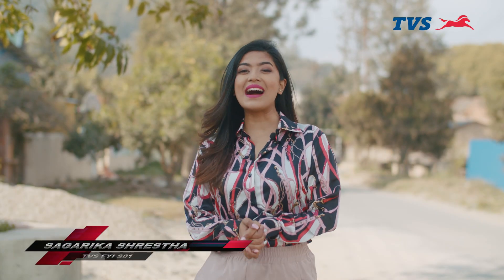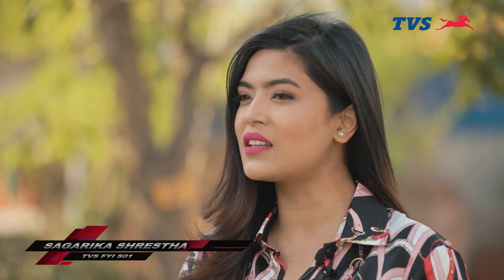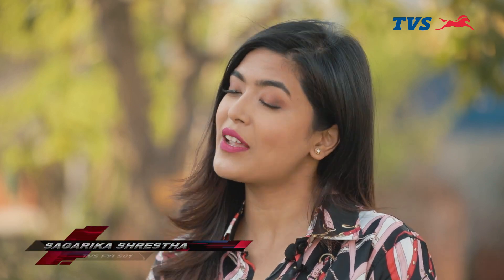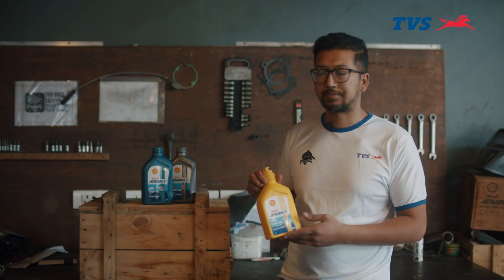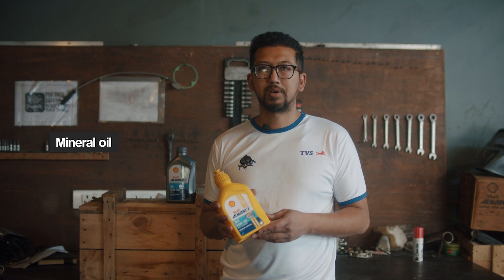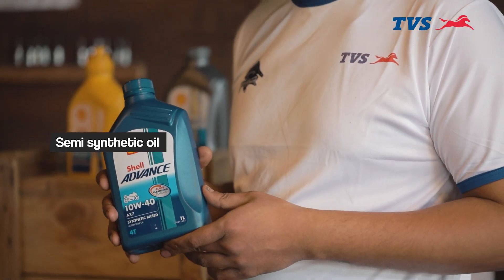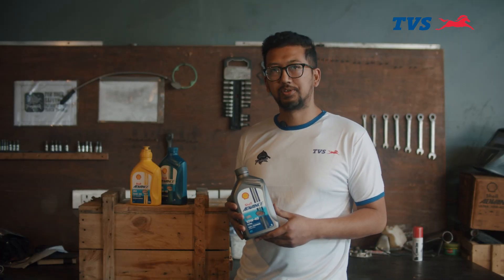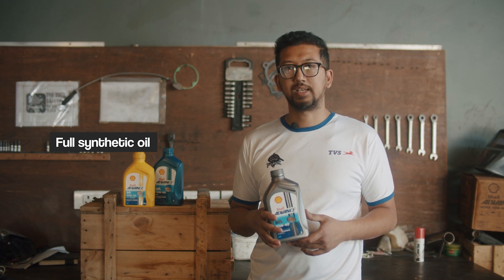TVS FYI - Types of Engine Oil |S1E7| Kalash Tuladhar X Iron Monk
At TVS we have been rapidly leading the 2-wheeler market in Nepal with our unique customer-oriented approach through which we put them at the center of our business.

With the first season of our FYI Series (For Your Information), we bring to you short yet informative sessions with renowned motorcycle enthusiast and expert Mr. Kalash Tuladhar from Iron Monk. From easy tips and tricks to improve your riding experience to at-home bike solutions.

Episode 1: What fuels your ride? Know all about different types of engine oils that go into your motorbike in this episode of TVS FYI.

Host: Sagarika Shrestha
Expert: Kalash Ratna Tuladhar
Location: Iron Monk, Gairidhara